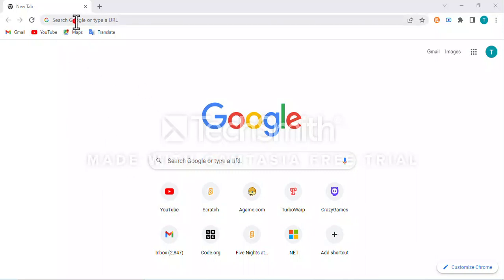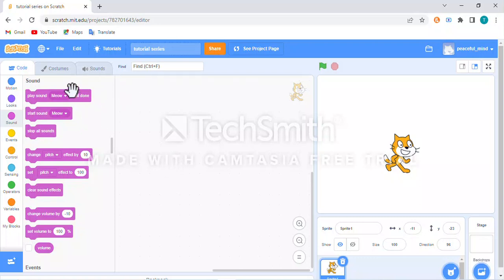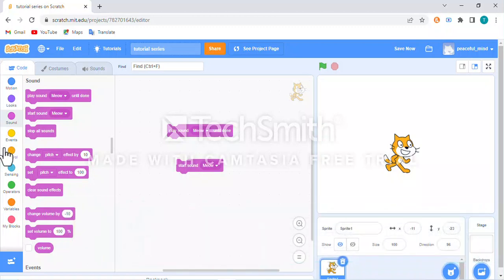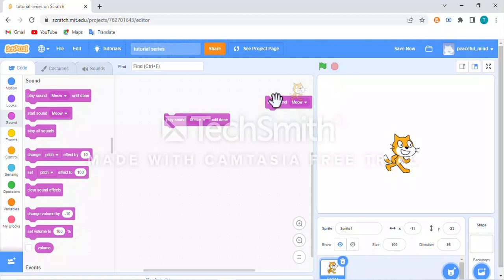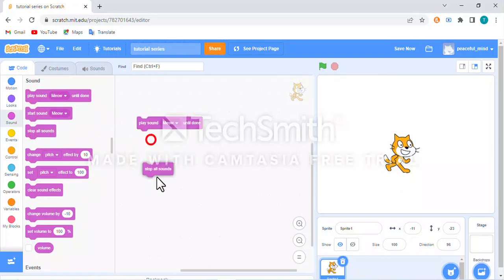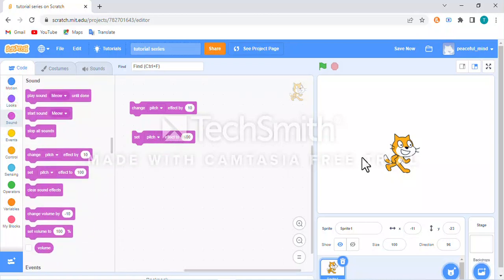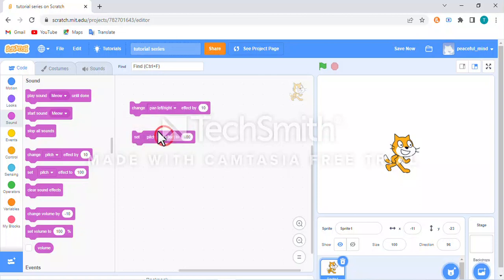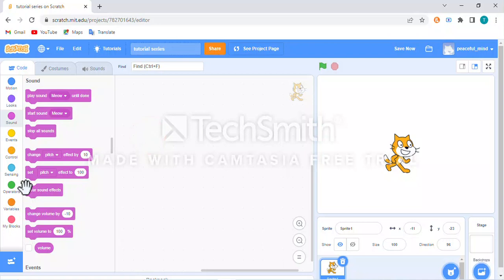Scratch Tutorial: Sounds Blocks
This video shows how to use the scratch's sounds blocks correctly. Remember if you have any questions please comment. I will answer them.